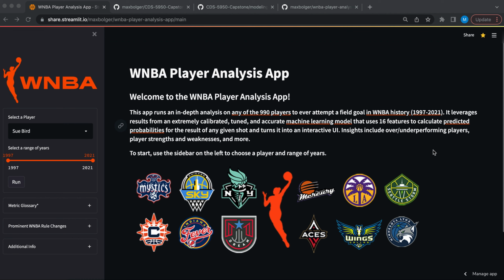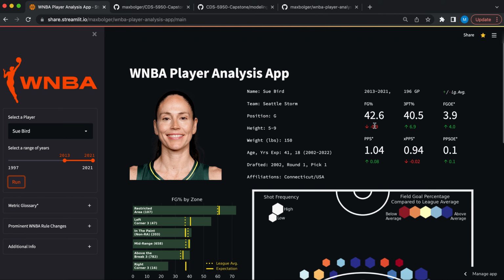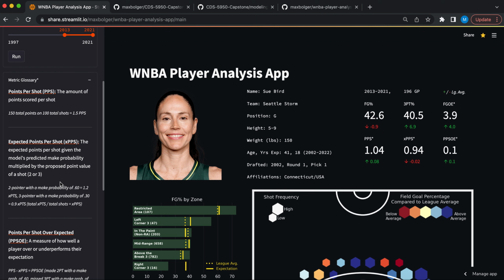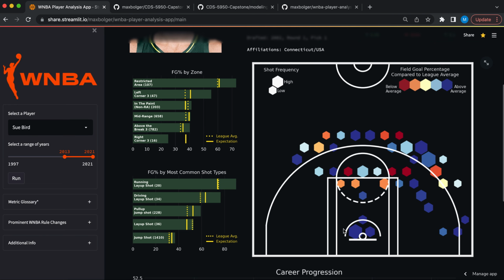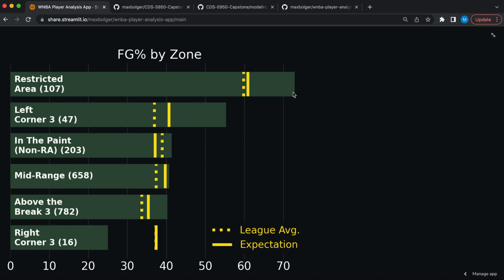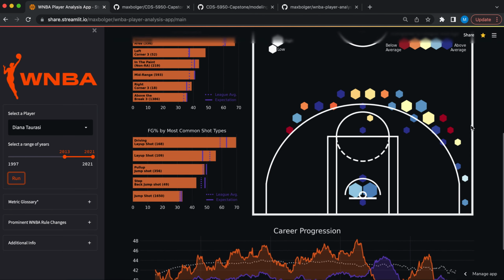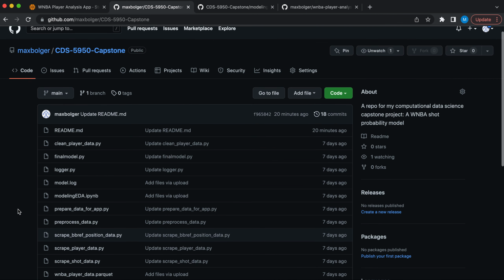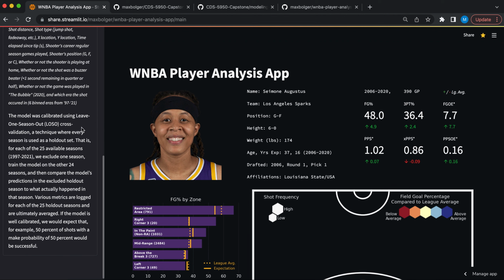MinneAnalytics Student Showcase - WNBA shot probability model - Max Bolger - Hamline University